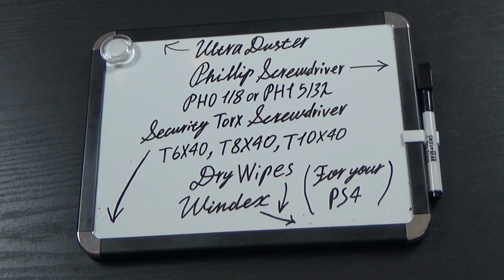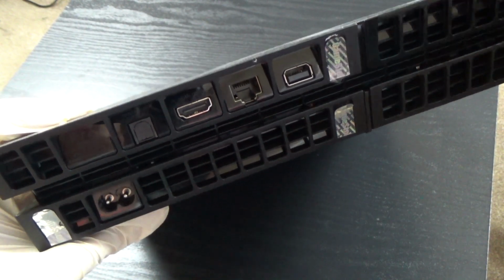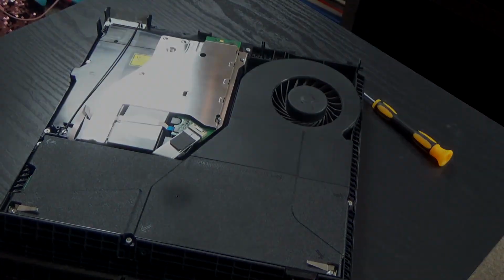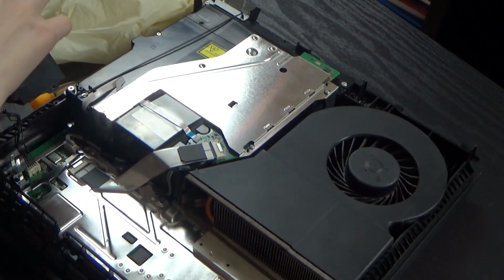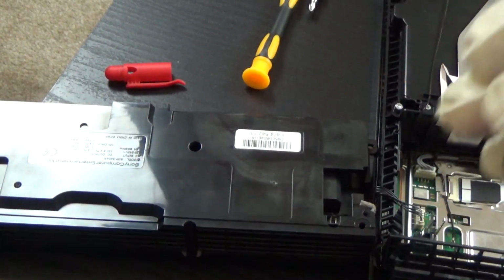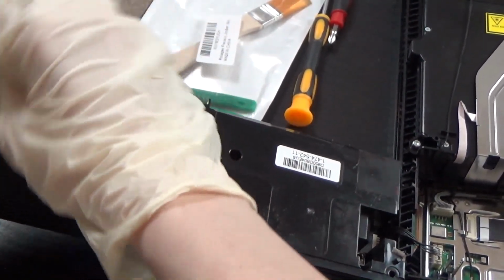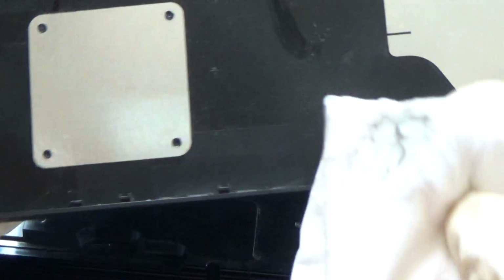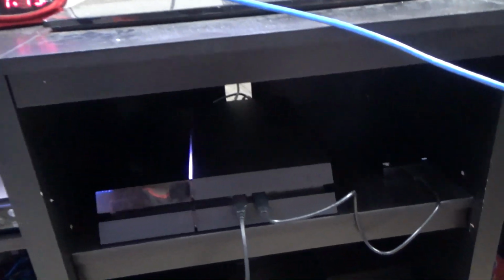How To Clean Your PS4 + SIMPLE & EASY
Is your PS4 overheating & you want to clean it so badly but you are afraid that you might break it? No worries, I'm here to help you & show you how I clean my console. It's simple & easy, it's not that hard to take half apart of your console. Just simply follow my tips & there is no rush here!

Here's what you need before you clean your console: